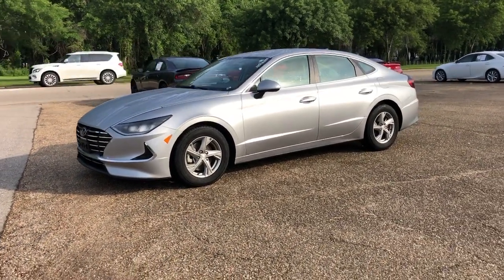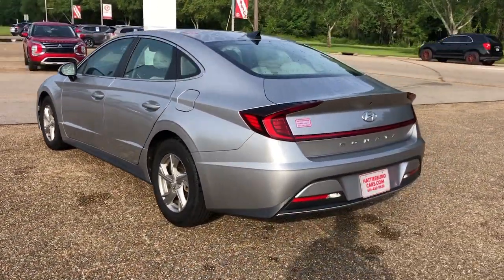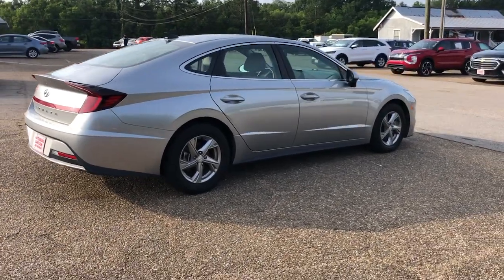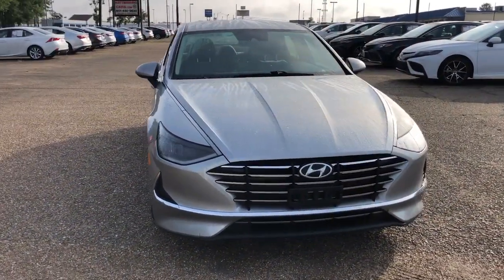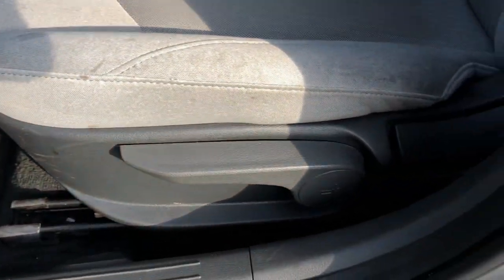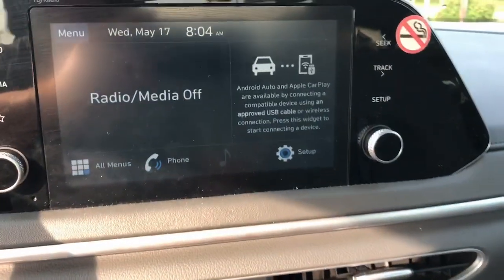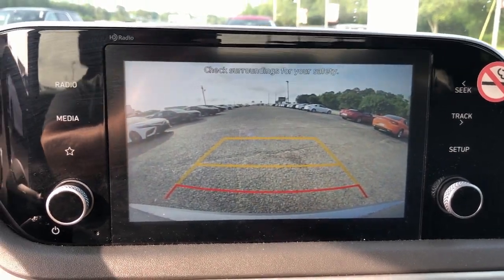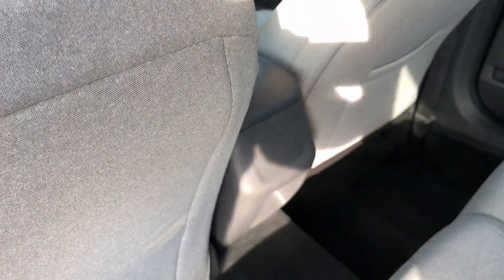2021 Hyundai Sonata SE MS Hattiesburg, Lumberton, Sumrall, Ellisville, Wiggins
Pre-Owned 2021 Hyundai Sonata SE available at Hattiesburg Cars located in 1620 West Pine Street, Hattiesburg, MS, 39401. Servicing the Hattiesburg, Lumberton, Sumrall, Ellisville, Wiggins area.

Look no further than the  2021  Hyundai Sonata.  Here's a spacious and comfortable Hyundai Sonata, the mid-size sedan that prioritizes a smooth ride, connected infotainment, and passenger safety. With ample cargo space, standard driver assistance, and standout style, this family-friendly 4-door is ready to take you places. These are just some of the great options this vehicle comes with: Lane Departure Warning, Keyless Entry, Back-Up Camera, Lane Keeping Assist, Adaptive Cruise Control, Steering Wheel Audio Controls, Bluetooth® Connection, Aluminum Wheels, Stability Control, Pass-Through Rear Seat. Don't settle for ordinary when you can have extraordinary. Get into this smooth, spacious, well-equipped Sonata. Our team will give you an outstanding test drive experience. Stop in today!